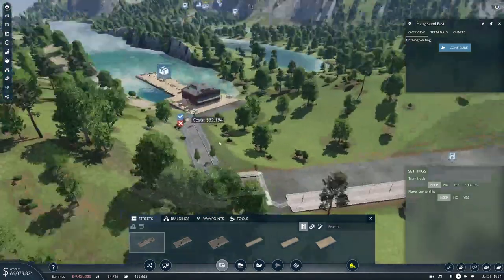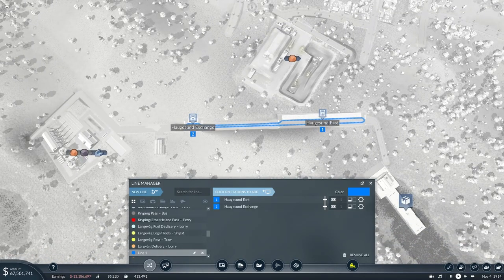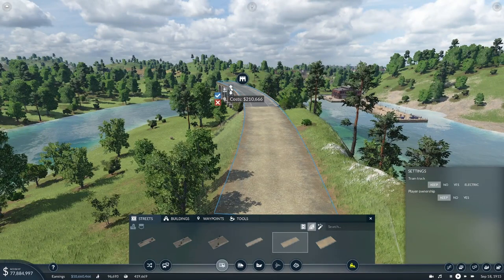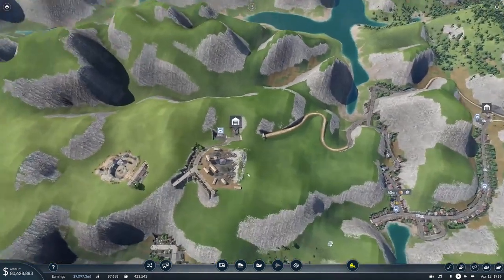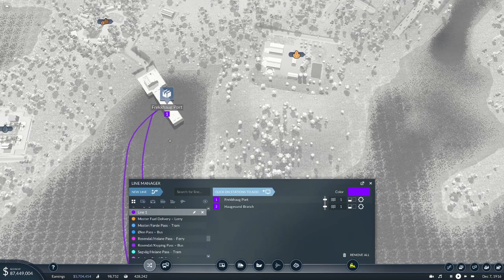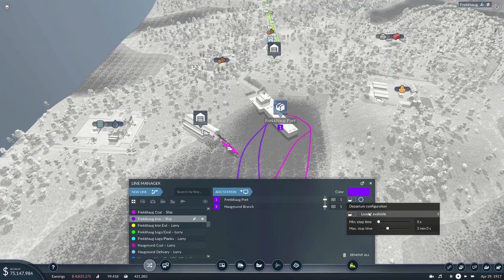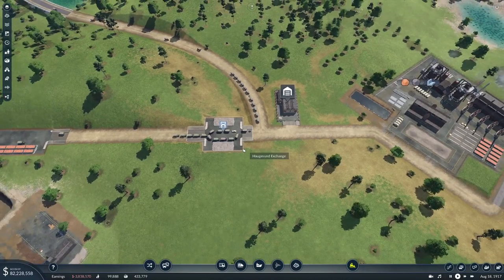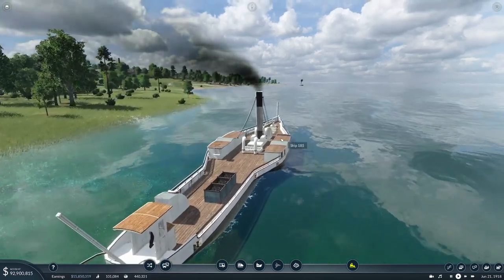TONS OF STEEL | Let's Play Transport Fever 2 – Norwegian Transport Saga | #12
Bridges, tunnels, ferries & posh 1850’s amazon lorry drivers, we shall build and hire. Nor Fjord, fjeld, trold, Thor or Odin will stop a Dane conquering the northern seas black oil or the iron ore deep within Telemark, all while he seeks riches to unite all the southeren part of Norway's cities, from Bergen to Oslo.

The task is simple. As simple as it may be, to connect the entirety of southern Norway in a  megalomaniac map with barely anything considered flat other then the ocean. Also, where every city must have at least two unique connections to another city, such as a ferry, bus, tram, plane or train.

Map size – Megalomaniac
Difficulty – Hard